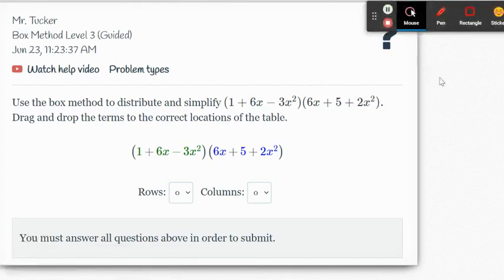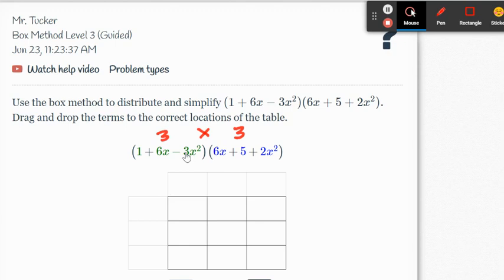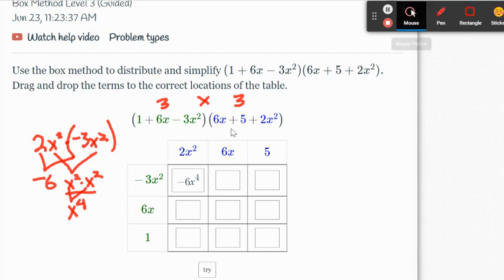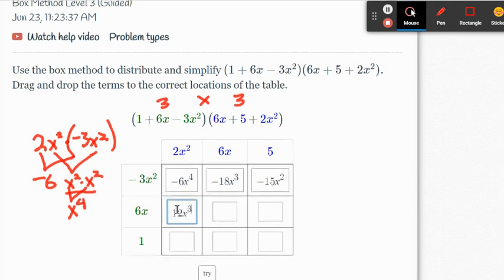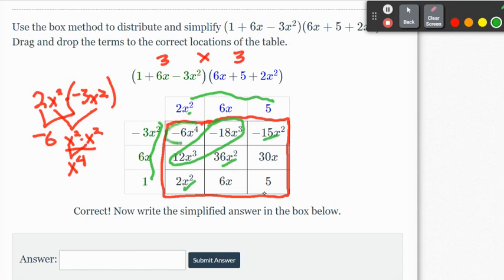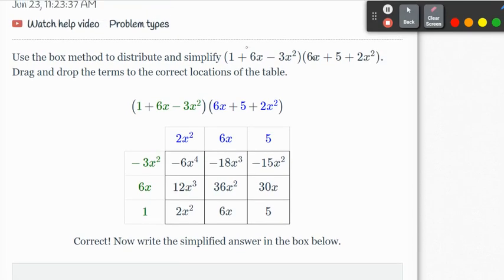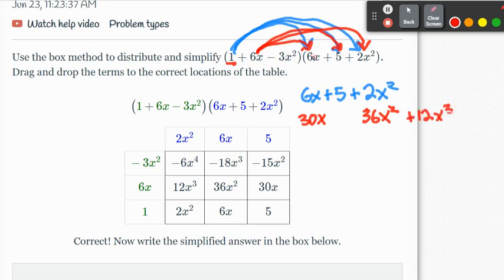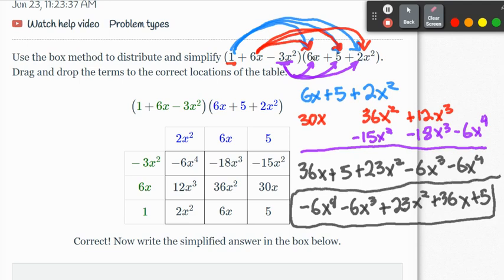Polynomial Multiplication | Box Method | 3x3 | Triple Distribution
In this video we learn how to utilize the box method of multiplication for polynomials. In this example we specifically work with a 3x3 product. We emphasize the simplicity of multiplying after we put each polynomial in standard form before multiplication to have better order of like terms on the diagonals within the box. I finish the lesson by reworking the problem with triple distribution.